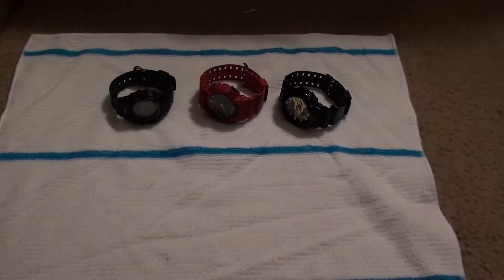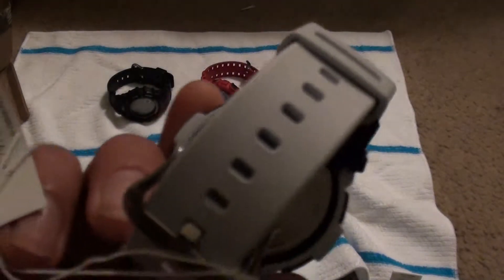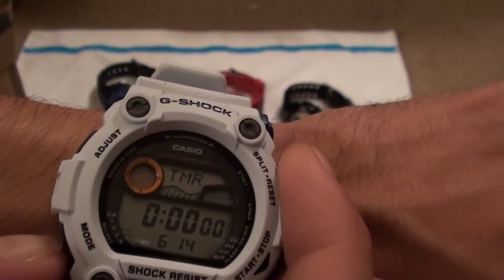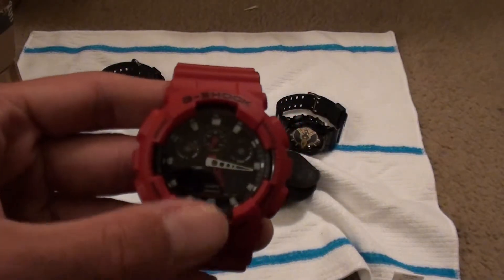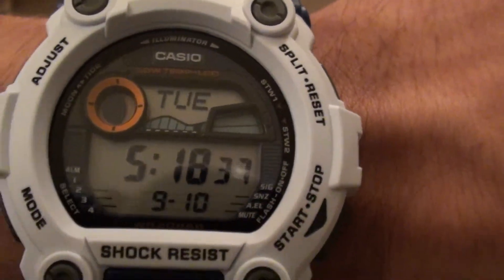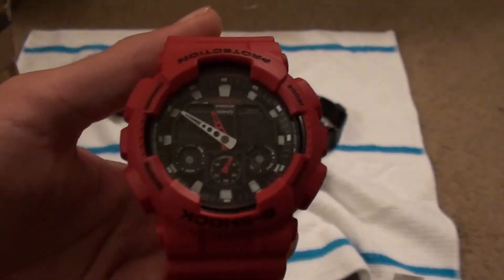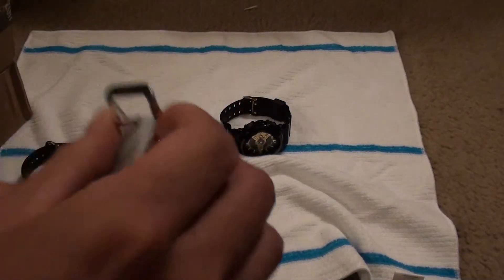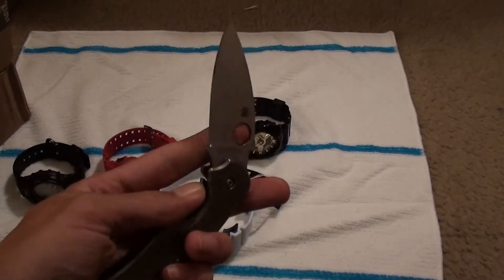Unboxing G shock G-7900A White/Blue Rescue...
Unboxing of Gshock G7900A first impressions and a look at my other Gshocks...